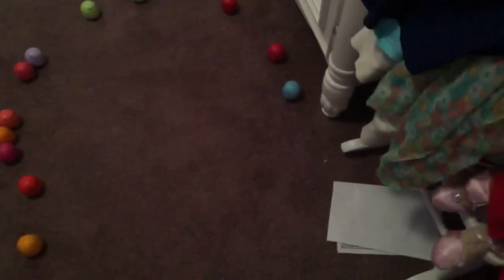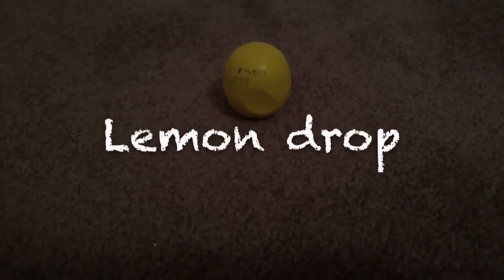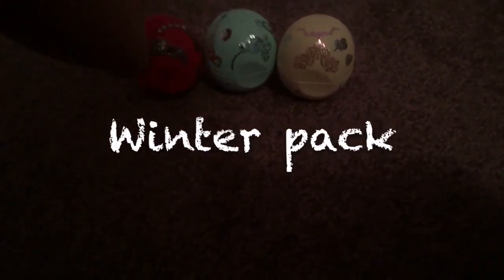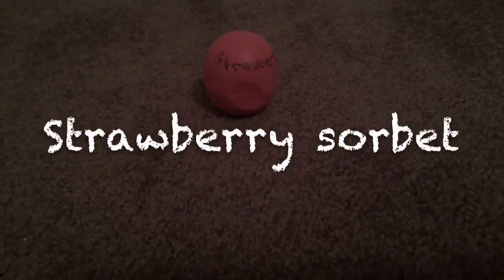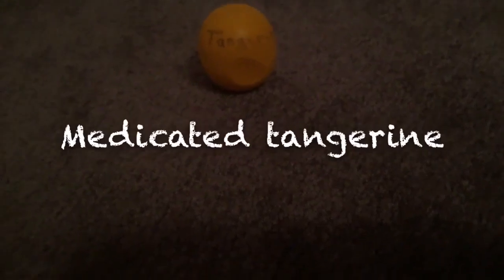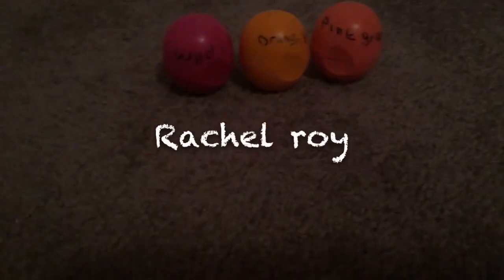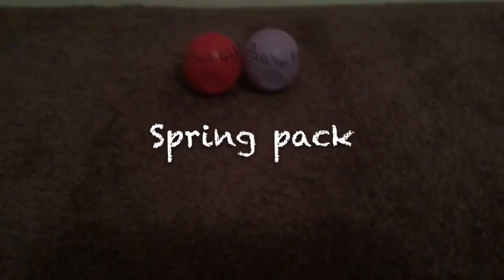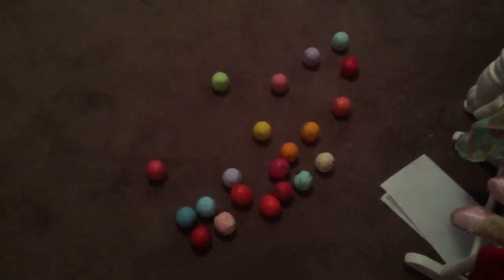EOS collection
My EOS coolection